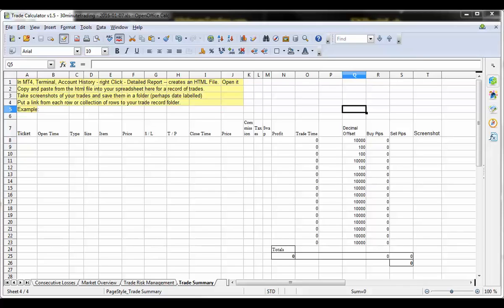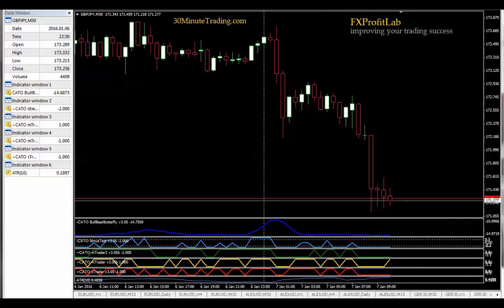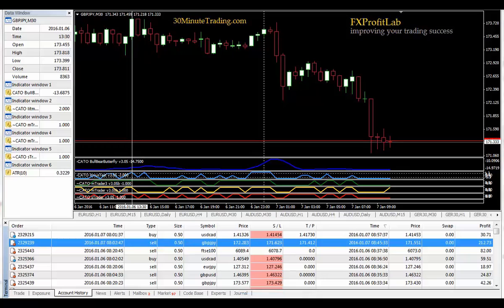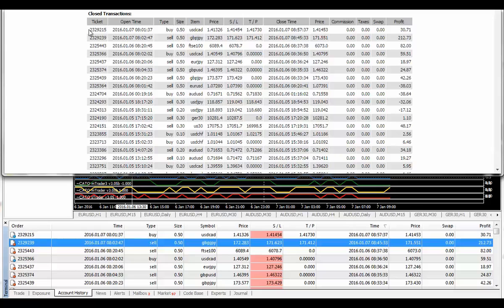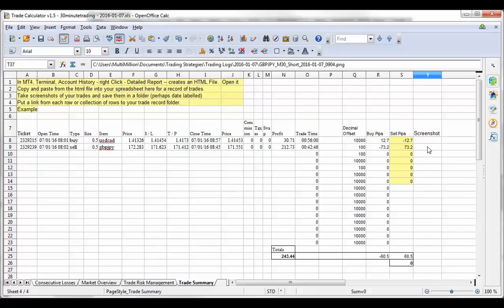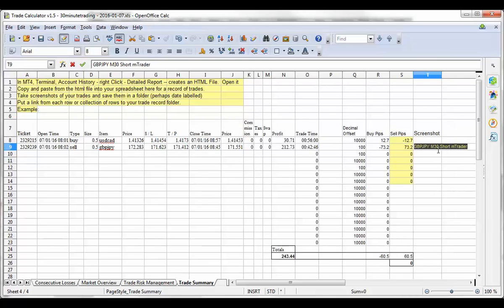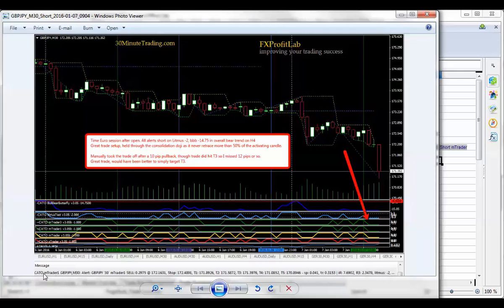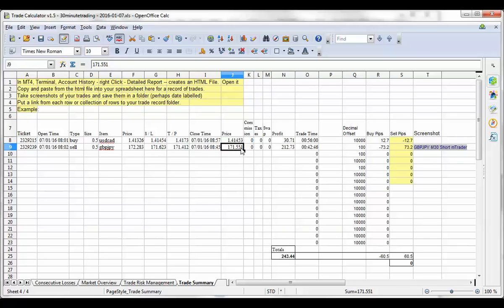How to Keep Trading Records using MT4 2015 12 31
How to Keep Trading Records using MT4 and FxProfitLab Trade Calculator